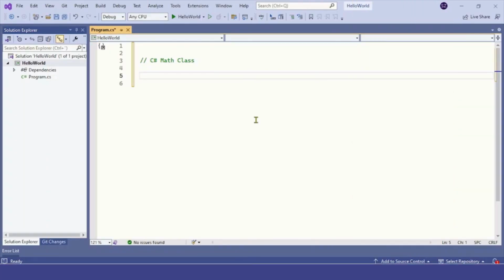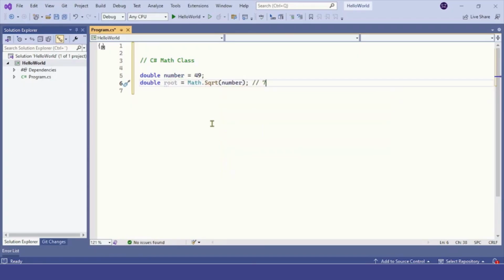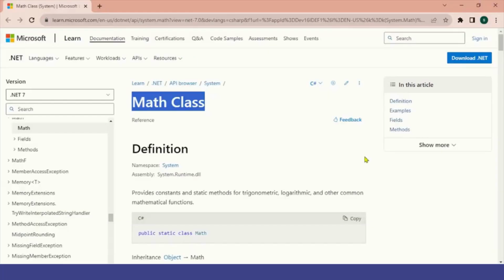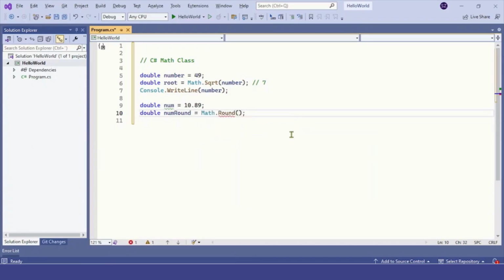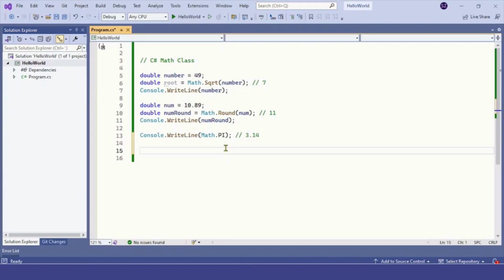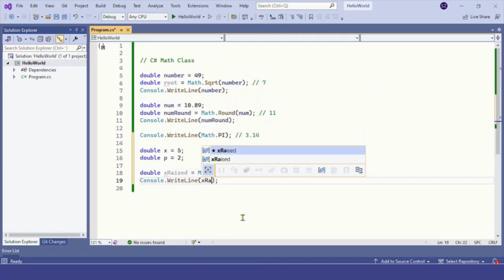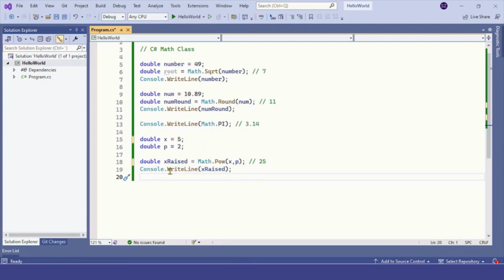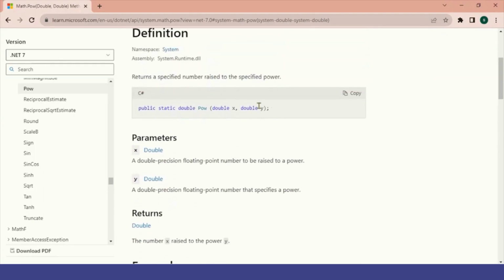C# Math class – Beginner Friendly Tutorial – Csharp programming 2026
Csharp programming tutorial:

As in the last lecture we talked about the arithmetic operators in CSharp. In connection to that we are going to explore the Csharp's Math class in this lecture.

✅ Topics Covered:
- Math class in CSharp.

c#
c# course
c# course
c# online
c sharp basics
c# oop